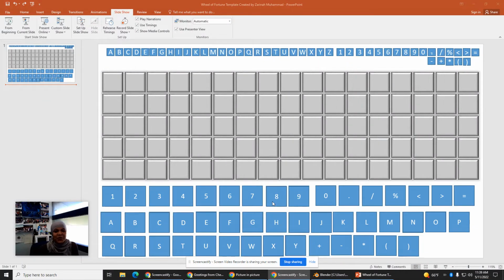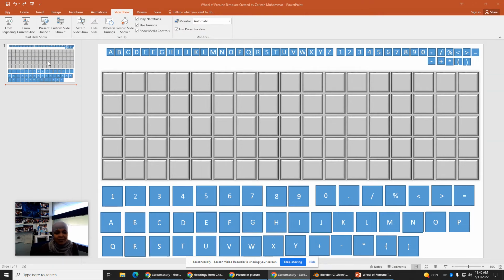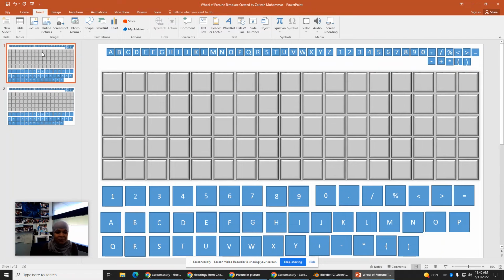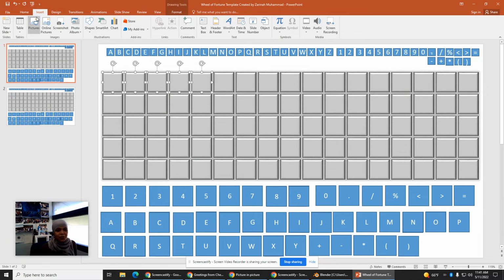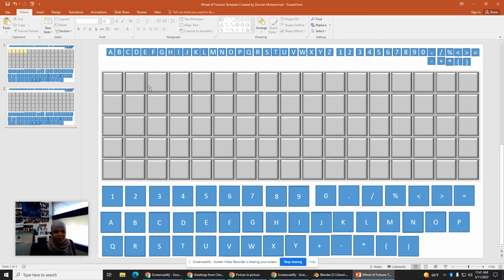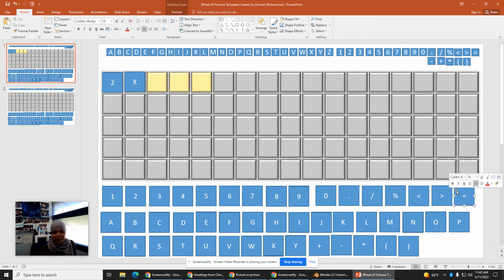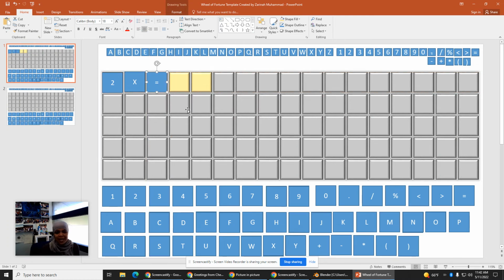teaching How to use PowerPoint Wheel of Fortune Game Board Answer Puzzle Where Answers Stay Hidden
In this video, I demo how to use a Wheel of Fortune Puzzle Board in PowerPoint.  With the template, teachers or presenters can create puzzles that show reveal the answer choices only when the right answer is selected.